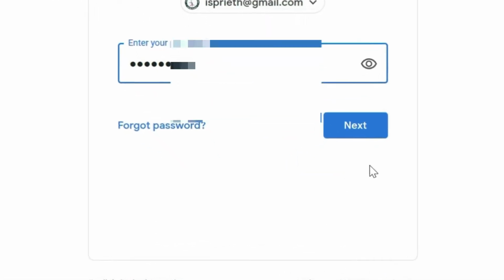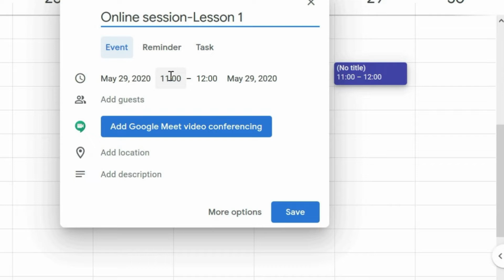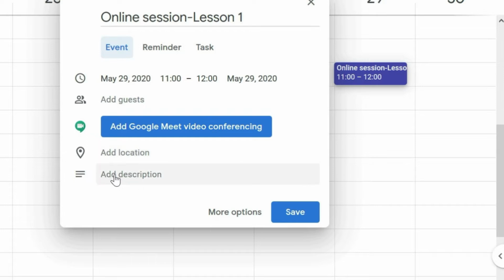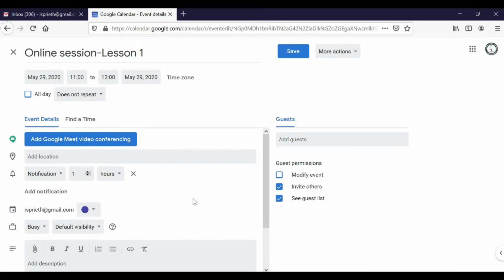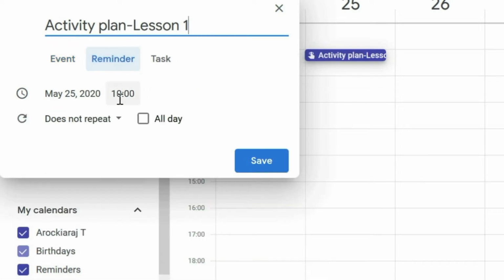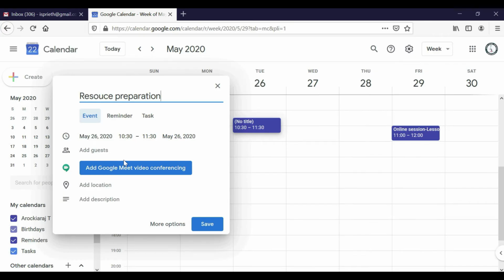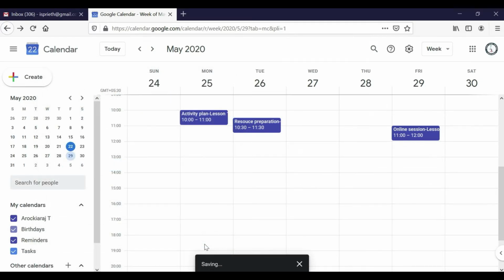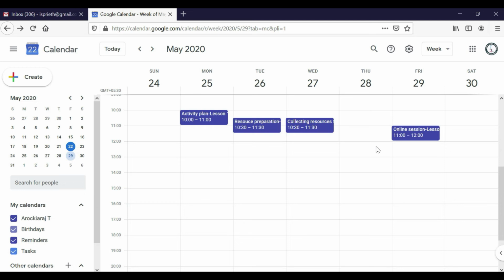How to use ‘Google Calendar’ in online teaching?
Visit us